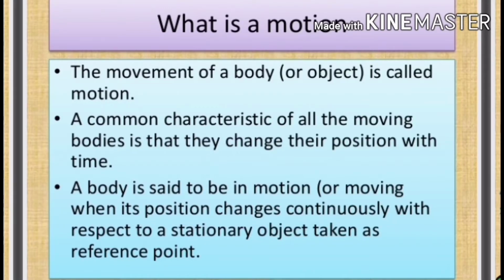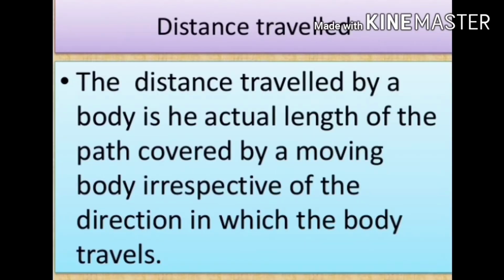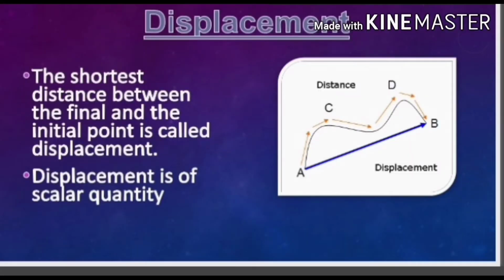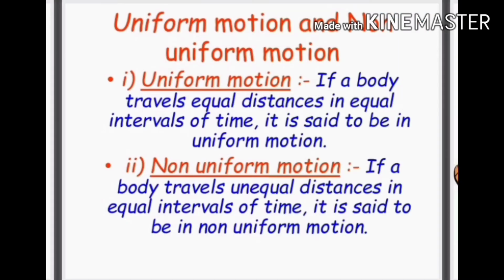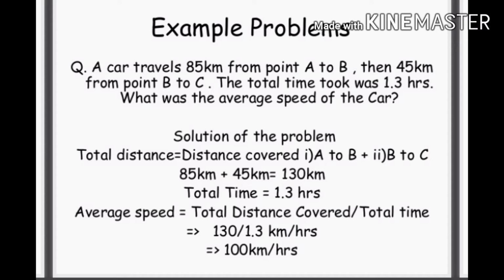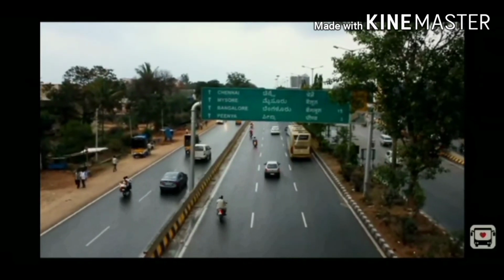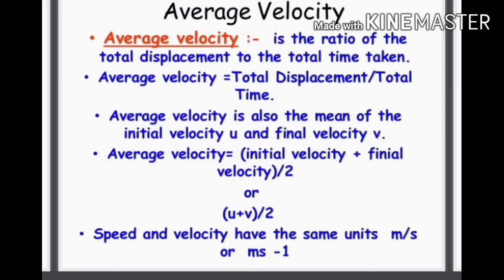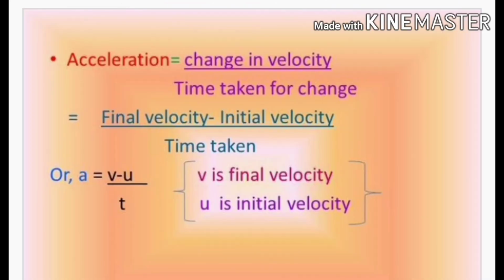Motion STD9 Part 1